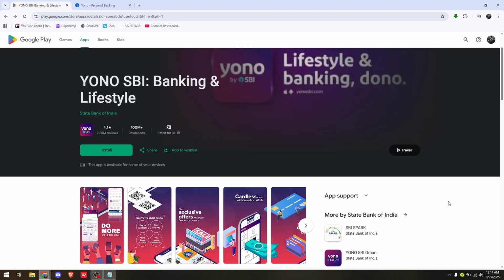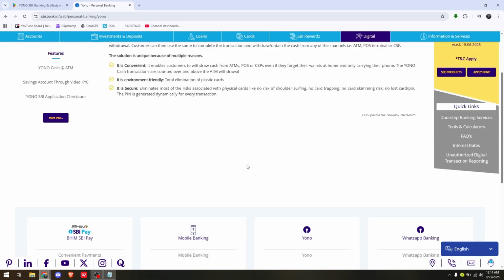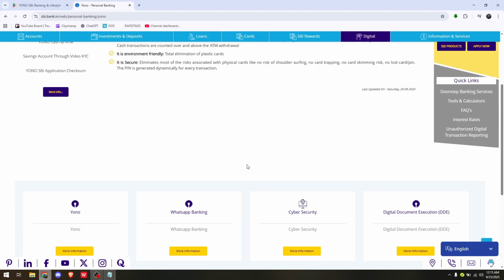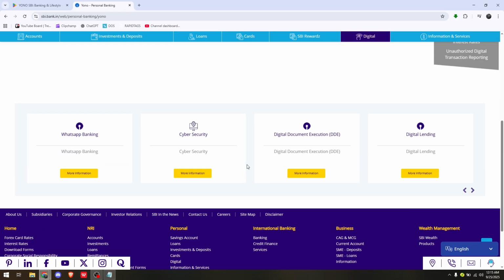HOW TO GET PAYMENT RECEIPT FROM YONO SBI 2026! (FULL GUIDE)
In this video I am going to show you how to get payment receipt from Yono SBI app. If you want to download or view transaction receipt in Yono this guide will help. Learn step by step how to check and save Yono SBI payment receipts.